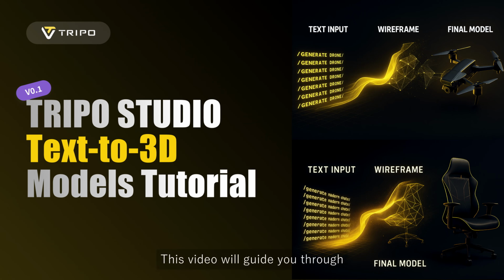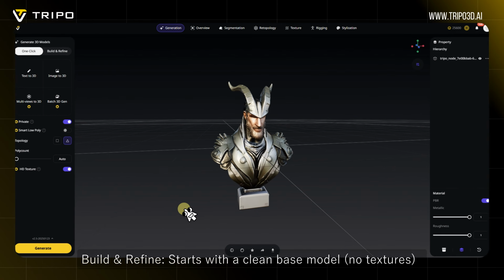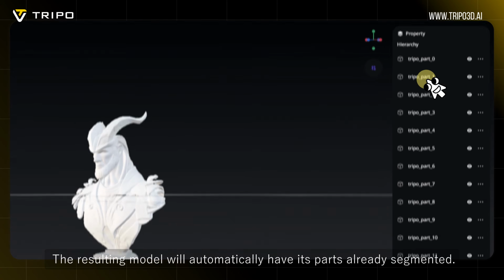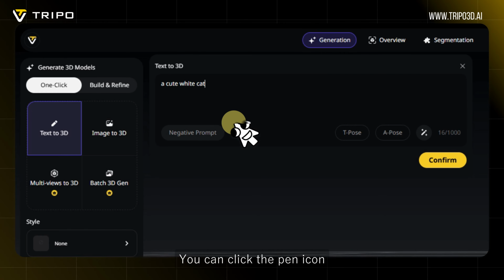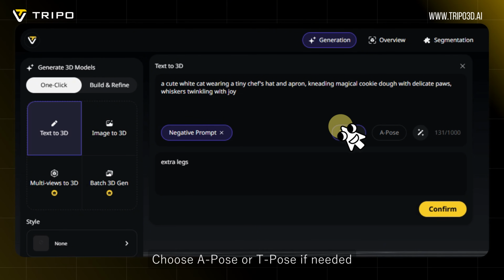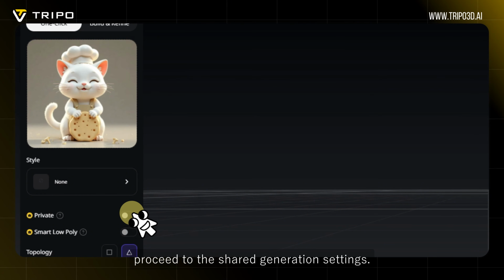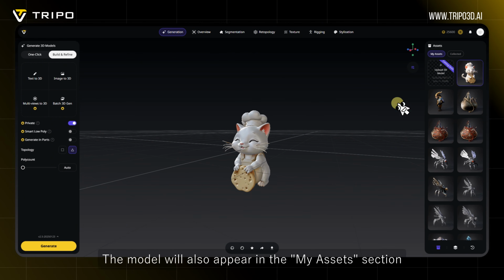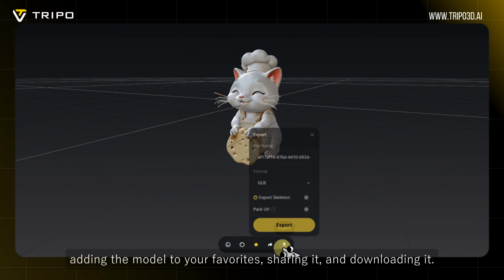🎥 Tripo Studio Tutorial | Text-to-3D Model Generation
Ever tried building your own 3D world with words? From quick prompts to refined edits, Tripo Studio makes Text-to-3D simple, fast, and ready to use🚀

🔍 In this episode, you’ll learn:

👉Two generation modes:
- One-Click for instant, fully-textured models
- Build & Refine for segmented models ready for editing

👉 Input, enhance, or randomize prompts
- Click the dice icon for a random prompt
- Let AI refine your prompt
- Add negative prompts and set a pose

💬 Any questions or tips? Drop them in the comments — we’d love to hear from you!